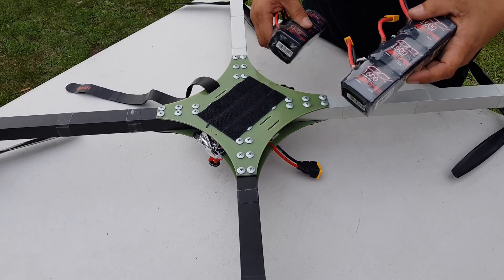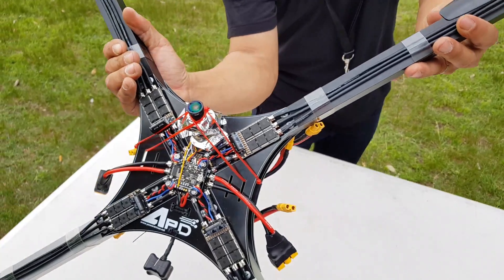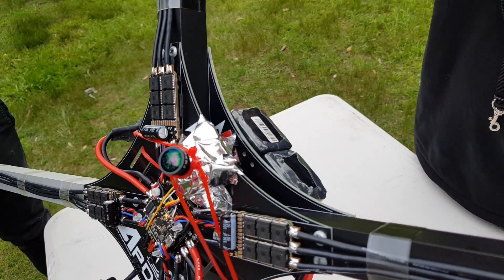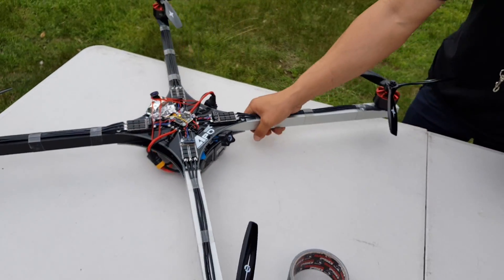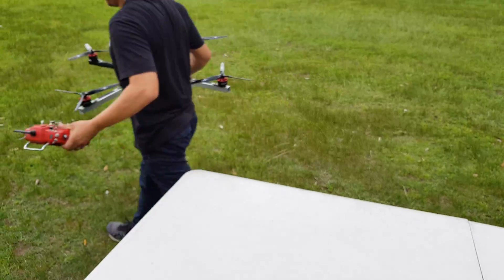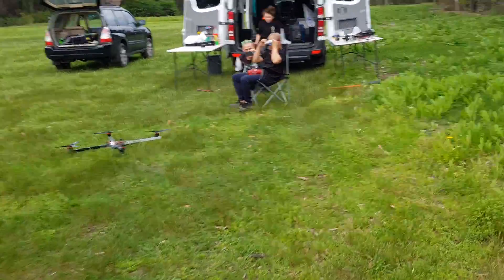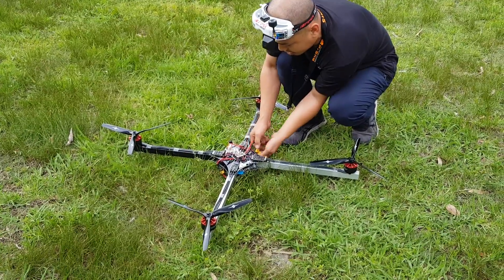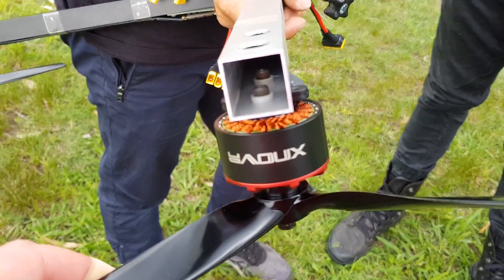Fly it like you stole it!!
Quang Le - APD/Xnova Test pilot, flying his X-Class Test Rig.

Setup:
Bardwell F4 FC - Running Proshot1000 @ 8k/8k
APD PDB500 [x] PDB
APD F3[x] 120 12S ESCs
Xnova Prototype 350Kv motors
6 x 4S 1600mA 95C FMR batteries - Giving 12S @ 3200mA